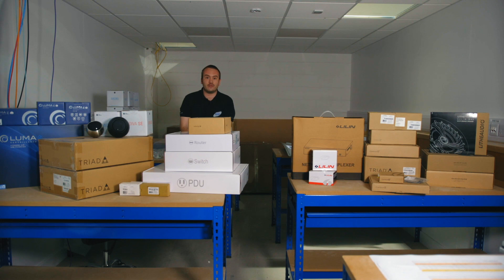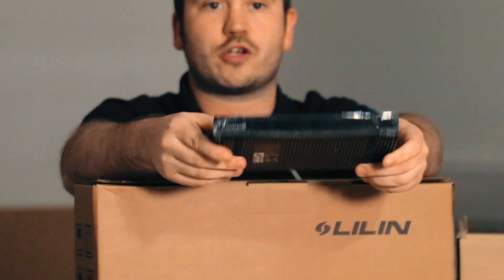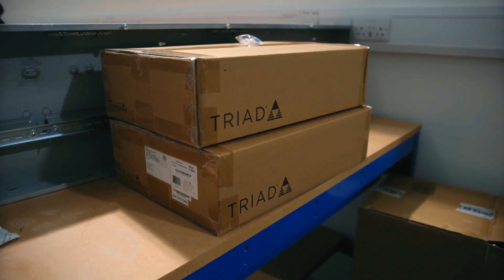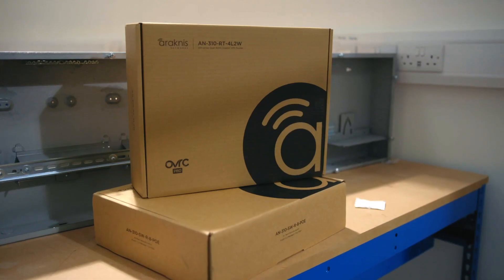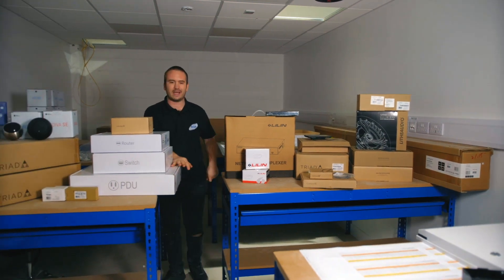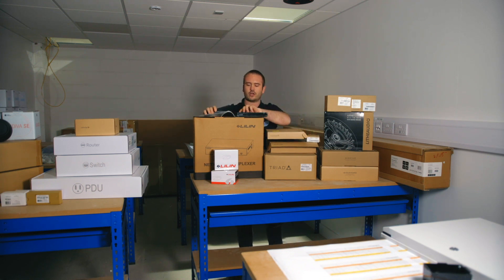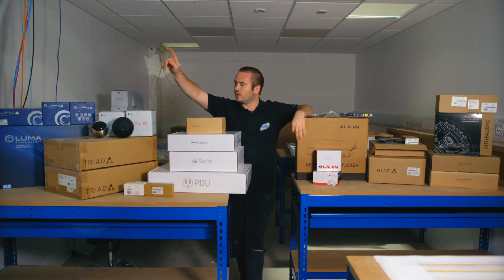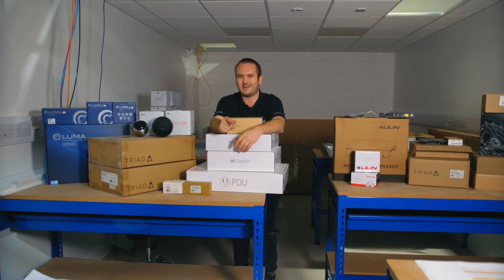AOS Academy - WHAT'S ON THE WORKBENCH!?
We are well underway with our training days here at AOS Academy, but we thought it would be best to stop and take a look at whats actually on the workbench!

We don't want it to seem that you won't be getting the best possible experience here at AOS Academy and you can see that here with absolutely chock full workbenches.

We have everything from HD anywhere video distribution, Linin and Luma CCTV camera's, Gallo Acoustics and Lithe audio sound systems, right down to the Packedge PDU. This will of course all be fitted in your own rack and connected up to your own termination box.

If you are looking to get into the smart home industry or even looking to become part of the AOS partner scheme, book your place on the Art of Smart website today!

00:00 - Intro
00:09 - Overview
00:37 - Real World Training Scenario (Build your own rack)
00:59 - Control4 EA3 Processor (Controller)
01:24 - Triad 8x8 Audio Matrix Switch and Triad 4-Zone Amp
01:37 - Gallo Speakers A'Diva and A'Diva SE
02:02 - Triad R28 Dual Tweeter Speaker and roof install
02:27 - Litheaudio wi-fi ceiling speakers
02:41 - Control4 7-Inch Touchscreen
02:58 - Neworking with Pakedge or Araknis
03:20 - Pakedge RK1 Router and VLANs
03:29 - Pakedge SX8P Switch and access point
03:45 - Araknis R310 Router
03:54 - Araknis R310 8-Port POE Switch and Araknis 510 Access Points
04:10 - Pakedge PDU and Resets
04:30 - Rack temperature sensors and alerts
04:42 - Control4 SR260 Remote Control and 32" LGTV
05:20 - Lighting panels - 8 Channel Dimmer with Doncaster Cables
06:05 - Luma CCTV and Lilin CCTV and NVR's
06:28 - HDANYWHERE M-Hub 4-1-1Video Matrix
06:54 - 15u Strong Rack Cabinet from SnapAV
07:00 - Outro